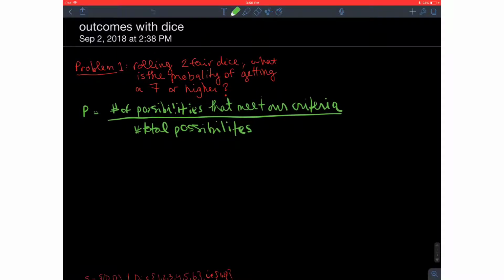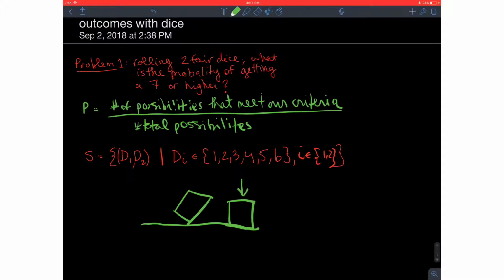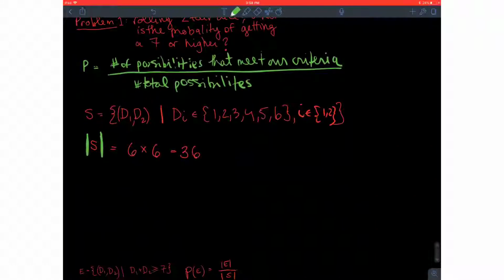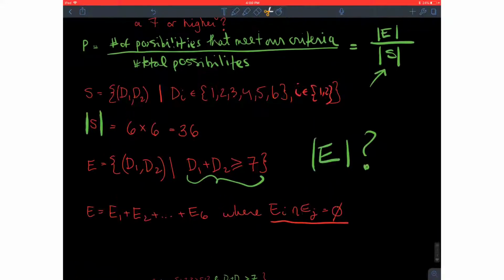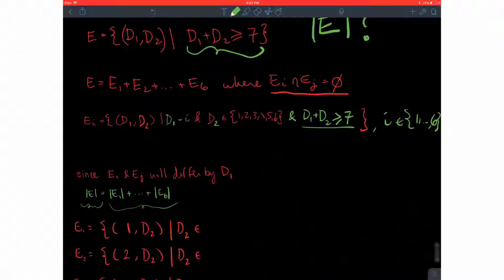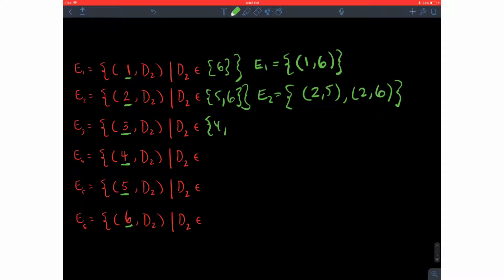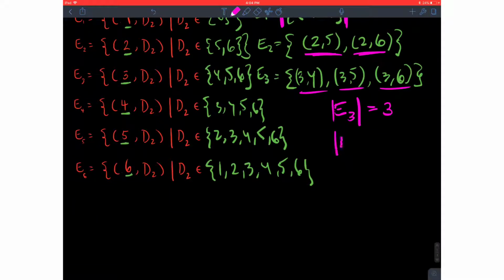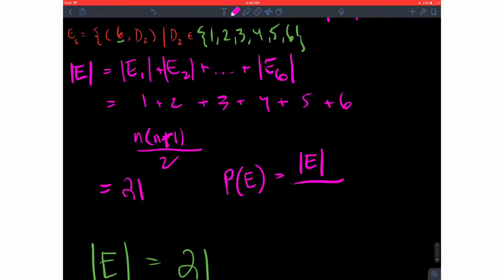dice rolling probability example with events and sample spaces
In this video, I calculate the probability of obtaining a 7 or higher when rolling two fair dice